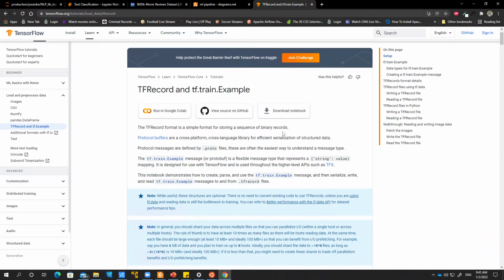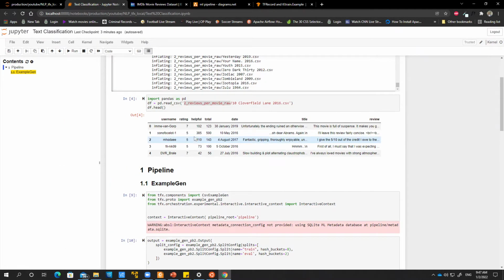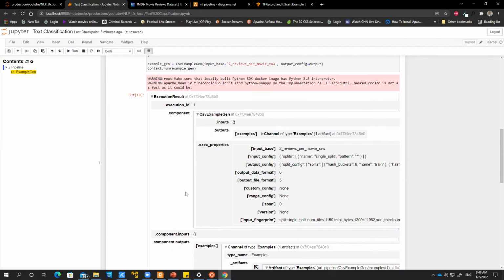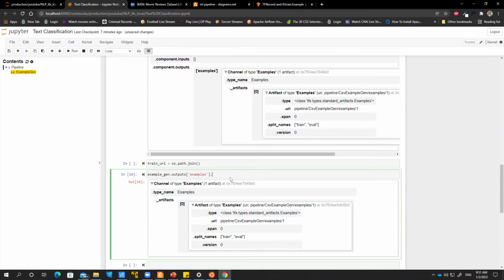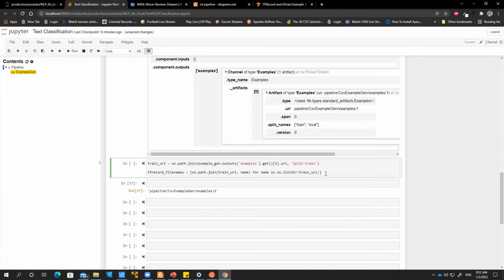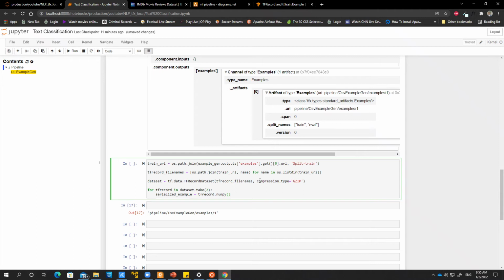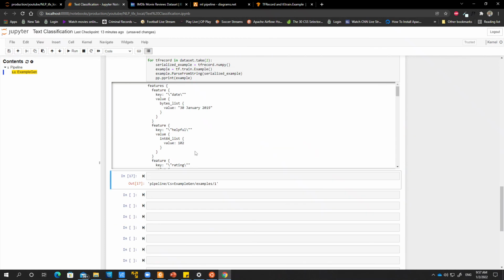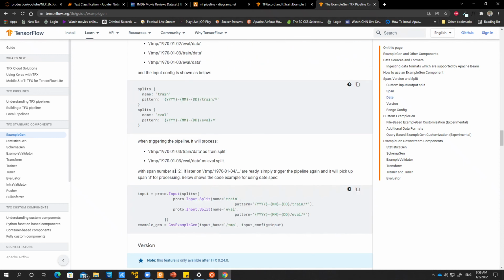Data Ingestion with TFX CsvExampleGen component part 3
Our first TFX pipeline component: data ingestion with tfx example gen!!!